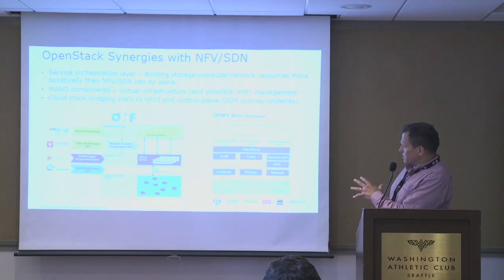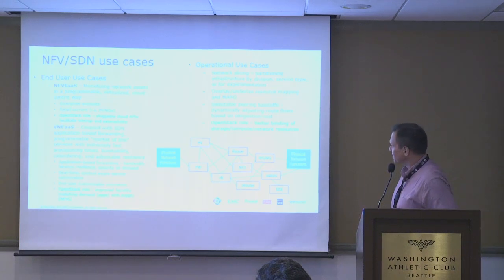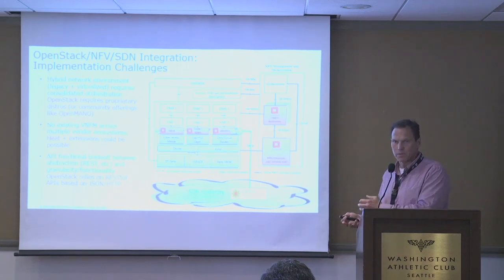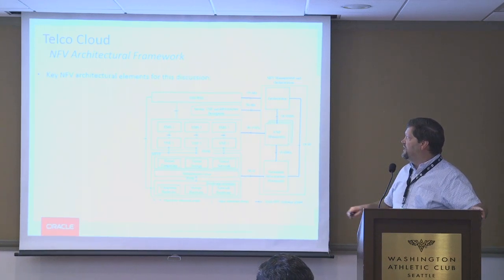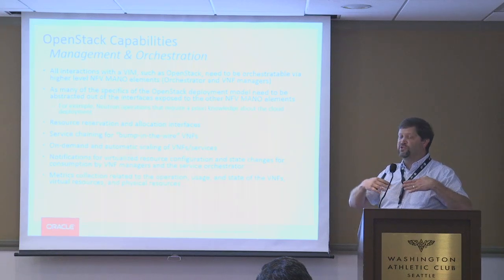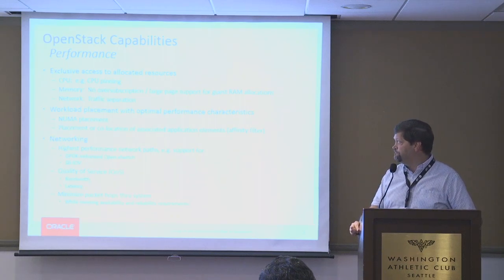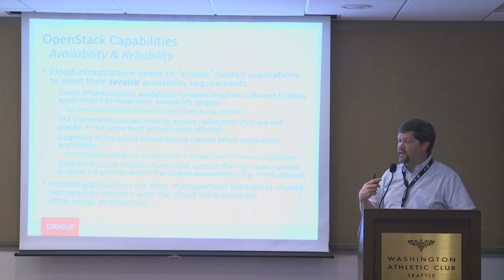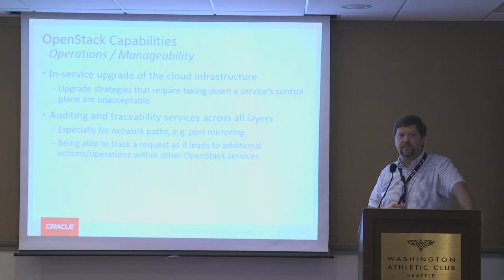Opportunities, Challenges and Use Cases, Stuart Benington (EMC), David Fick (Oracle)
OpenStack Day Seattle 2015: OpenStack for Telcos

OpenStack in Telco Networks – Opportunities, Challenges and Use Cases, Stuart Benington (EMC), David Fick (Oracle)